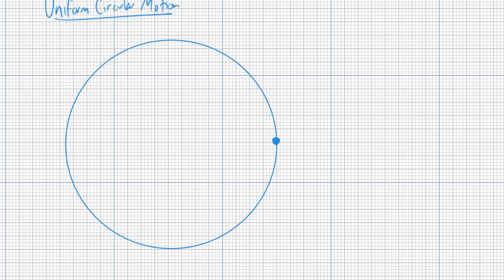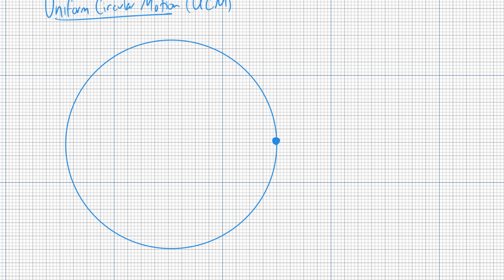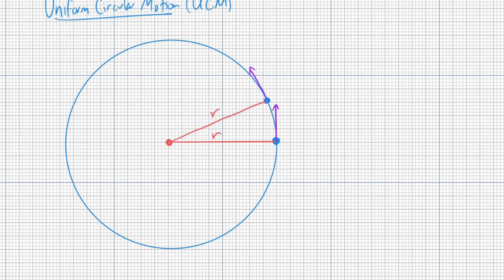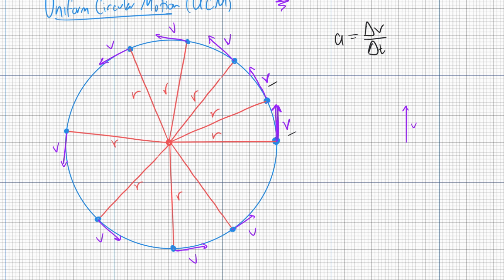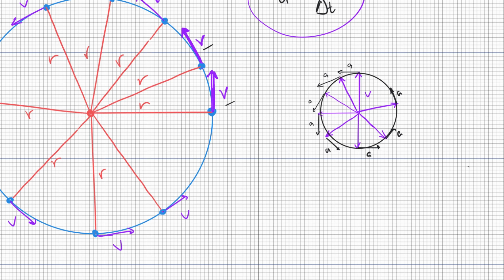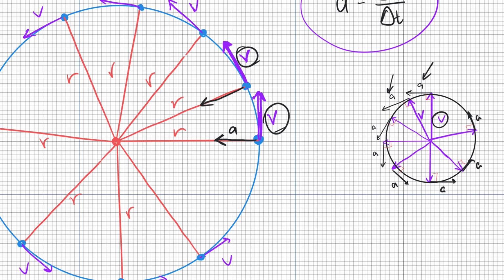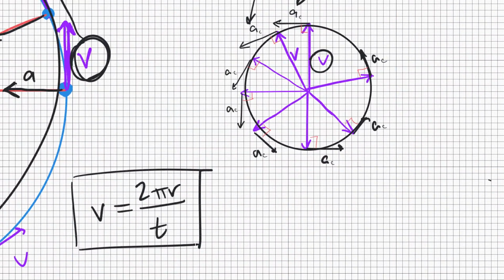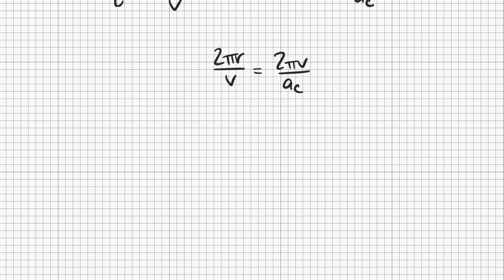07 Centripetal acceleration proof